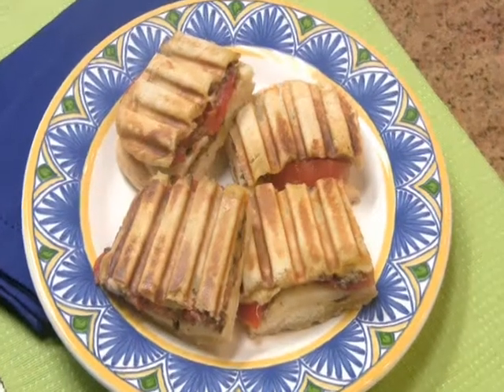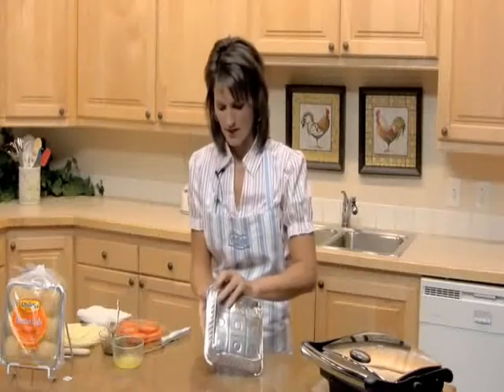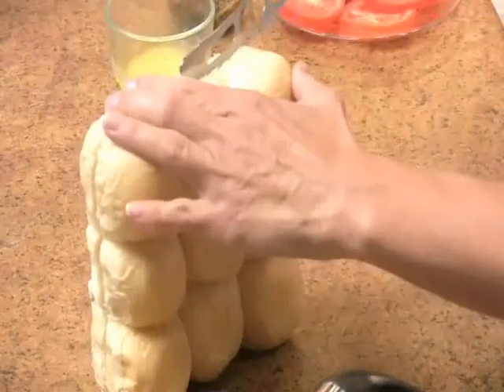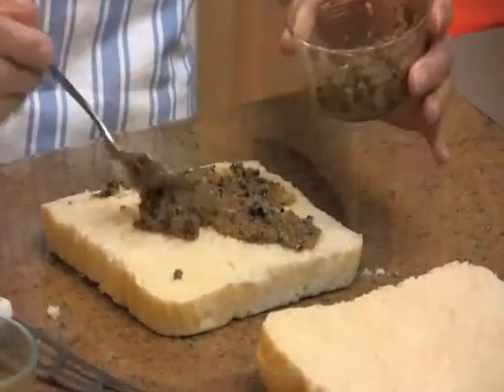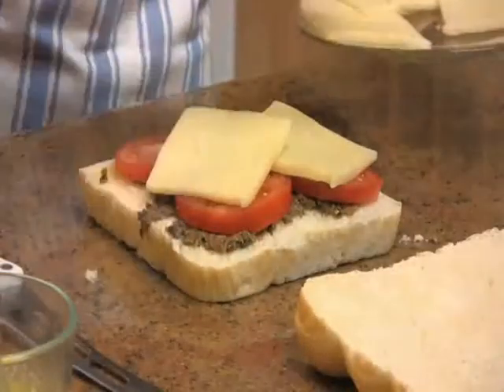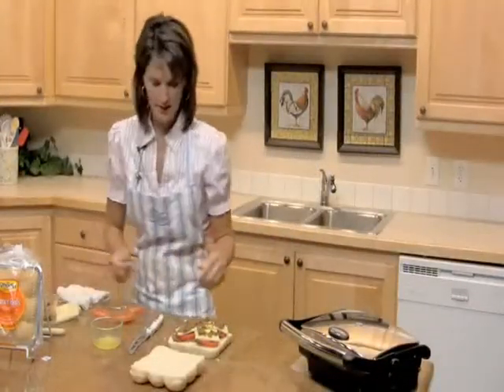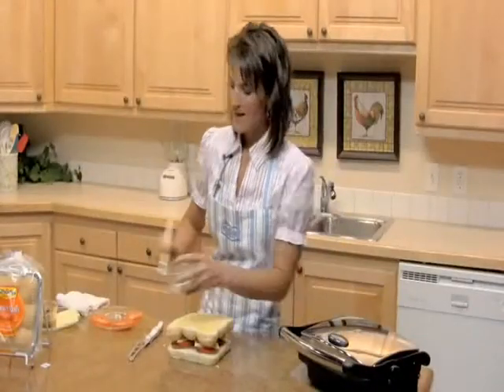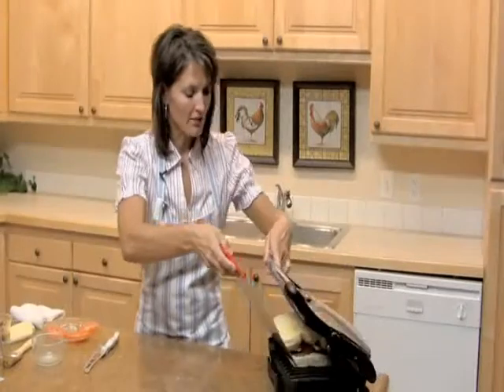Garden Pesto Panini